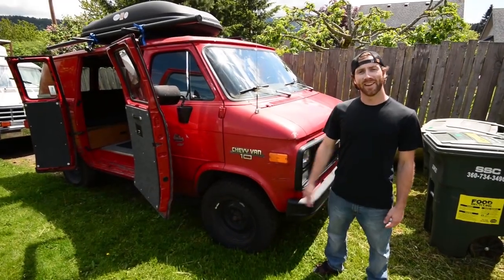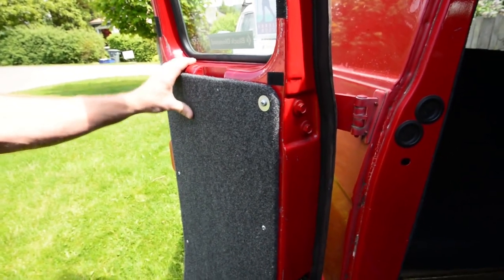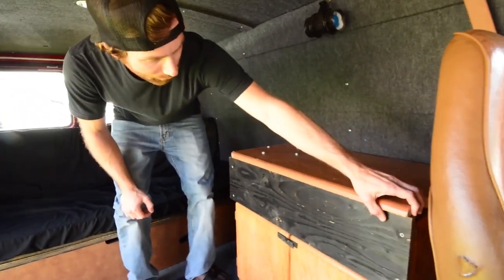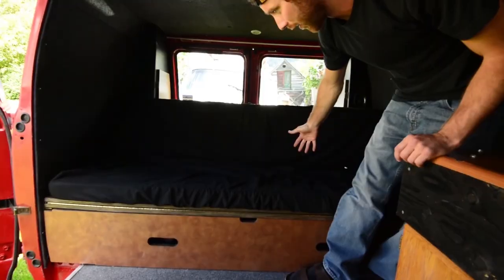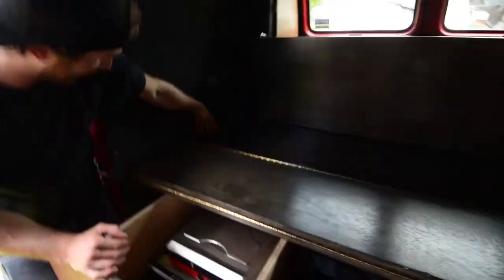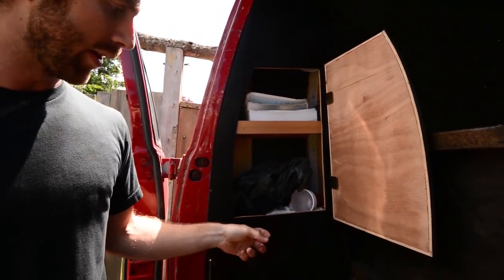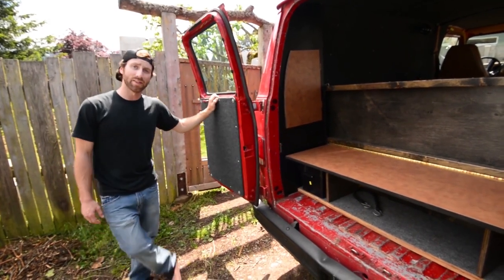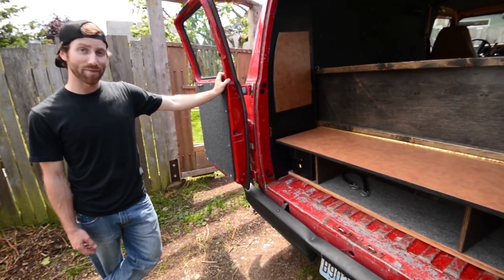Amazing Simplistic Van Build For $1,500 ~ Van Life On A Budget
I shot this video over 4 years ago on my first trip to Alaska. At that time I did not have amazing channels like Exploring Alternatives, Dylan Magaster and Living Big in a Tiny House to draw inspiration off of. so please excuse the simplistic video. But I re-edited it and wanted to share it with all of you. Enjoy!